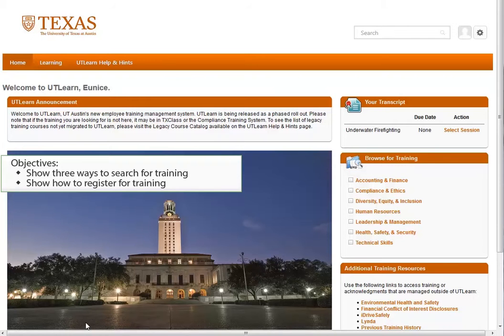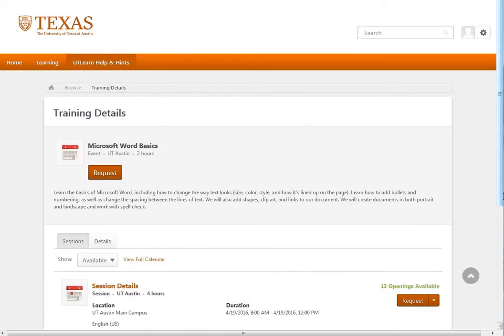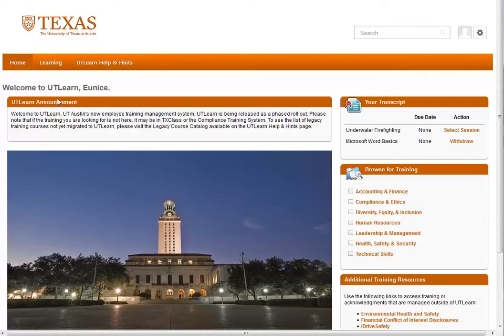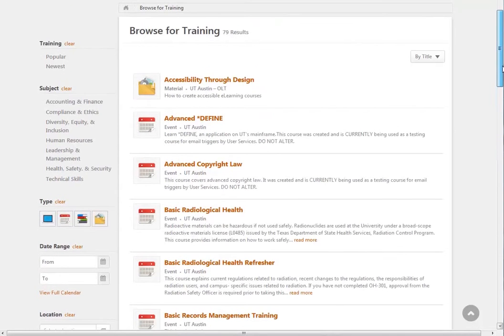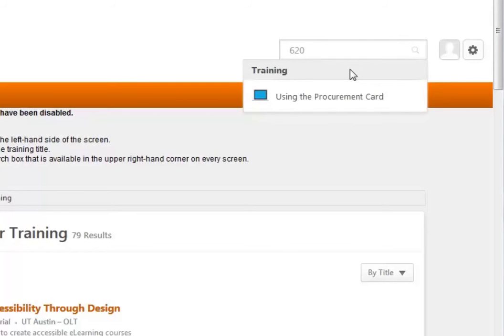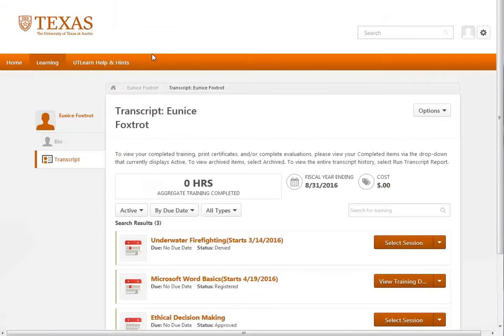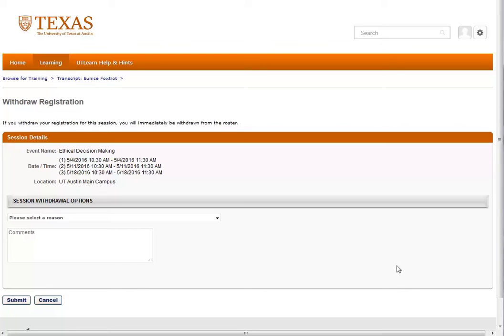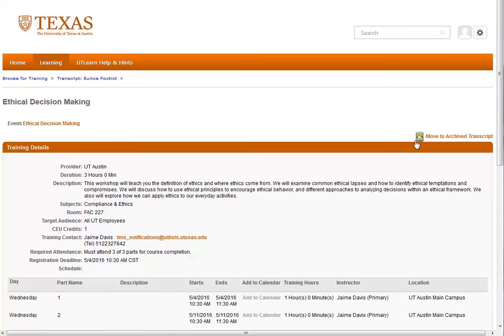End User Video April 2016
End User demonstration video on how to look for and register for training courses in UTLearn, the University of Texas at Austin's new learning management system.